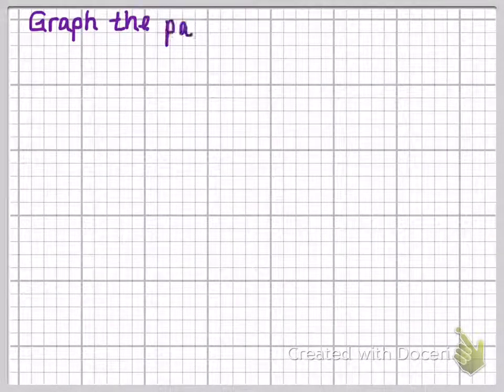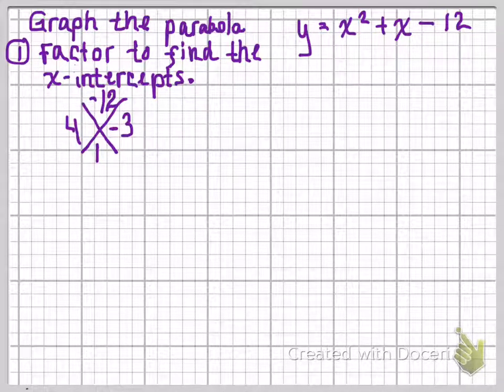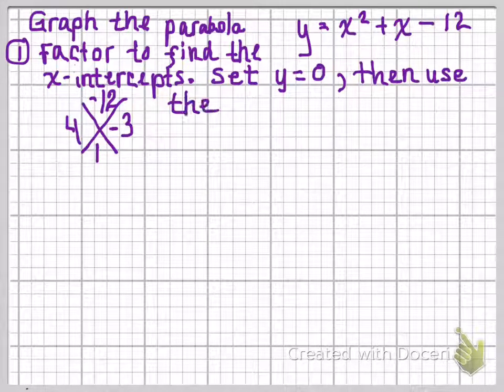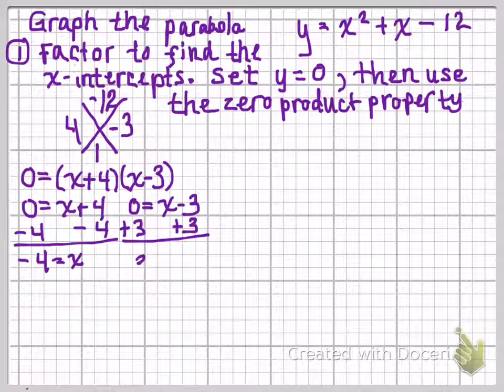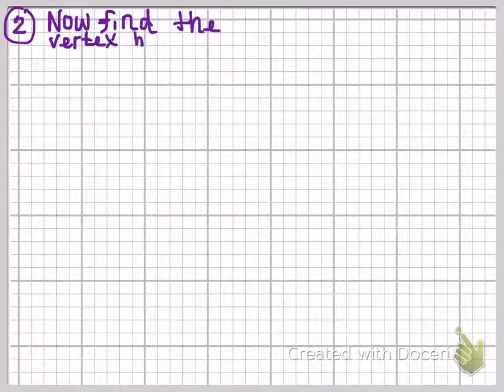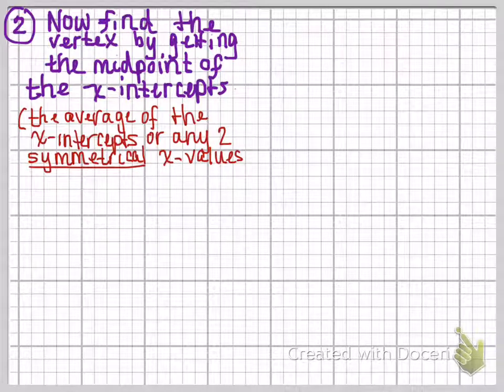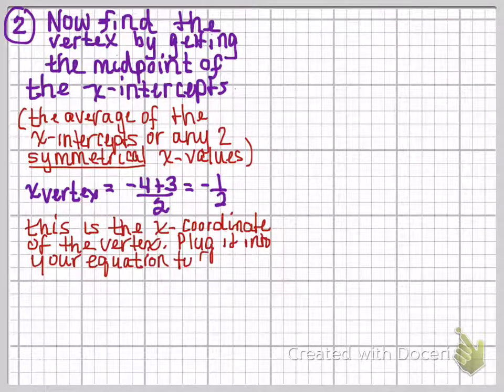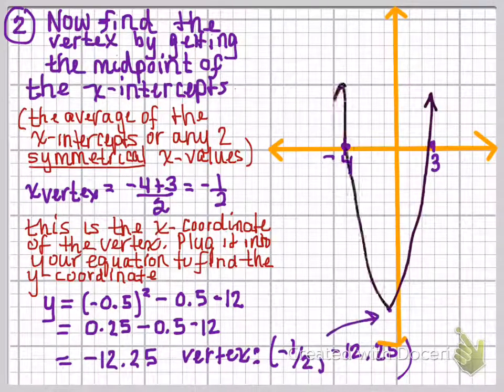Graphing a Parabola using the x-intercepts